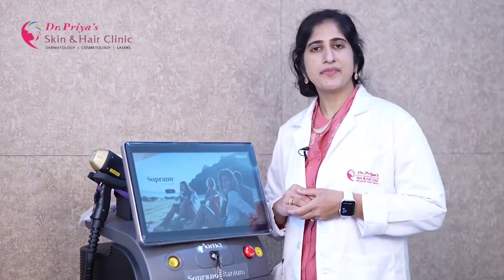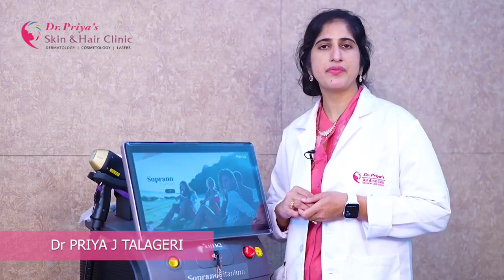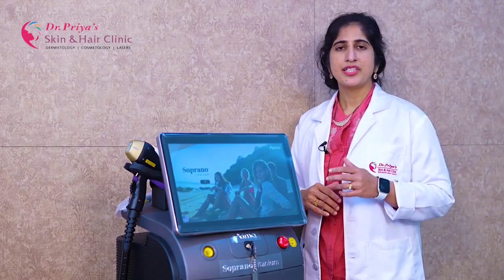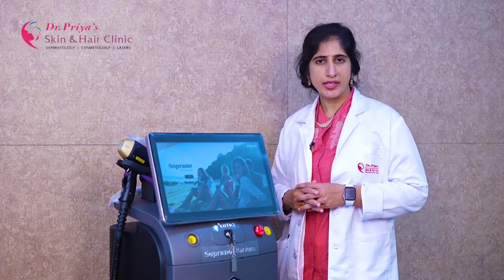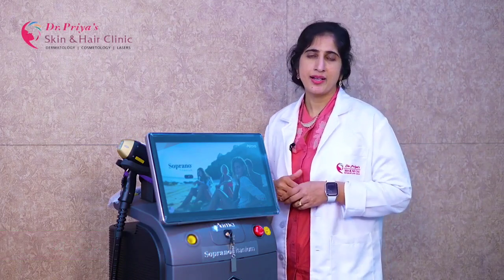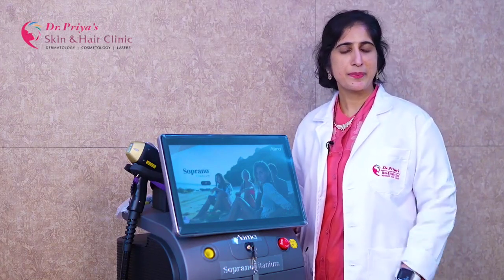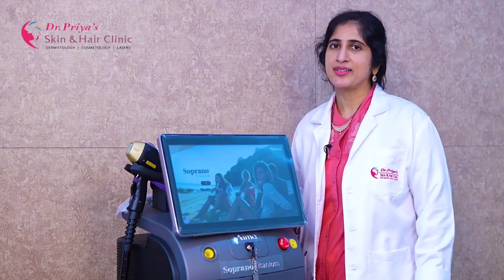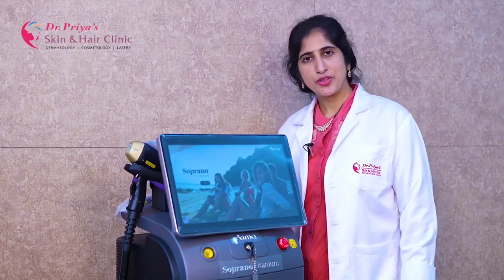Dr. Priya's Skin & Hair Clinic Skin Whitefield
The authentic Alma Soprano Titanium is currently the world's fastest, latest laser hair removal system.

Alma Titanium is unique because the laser emits three light spectra in the 755nm, 810nm, and 1064nm wavelength, which can kill the hair follicle at different levels PERMANENTLY.

Alma Titanium is a fast hair removal system that can treat an underarm in less than 50 seconds or a leg in 6 minutes. Imagine the time saved.

We can now perform a whole-body laser hair removal treatment in 40-45 minutes which was never possible with previous hair removal machines.
Plus, a great advantage of the Alma Titanium is it is almost pain-free, with only very minimal sensation or discomfort, making it now a favorite in the pubic and genital areas.

To top it all, the Soprano Titanium is an Alma laser brand of quality, making it a world-class product and service.

Alma Lasers International
TIME TO TRY THE TITANIUM AT Dr. Priya Skin & Hair Clinic

Book your dermatologist appointment today.

The best dermatologist in Bangalore, Dr. Priya Talageri

Hair removal treatment in Bangalore
Alma Soprano Titanium laser hair removal in Bangalore